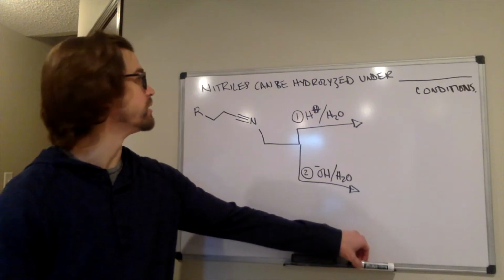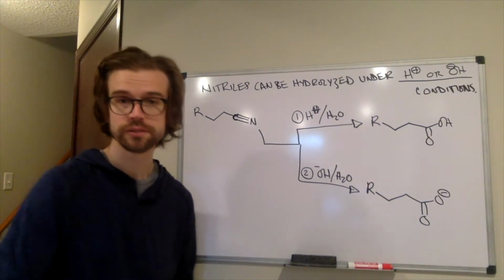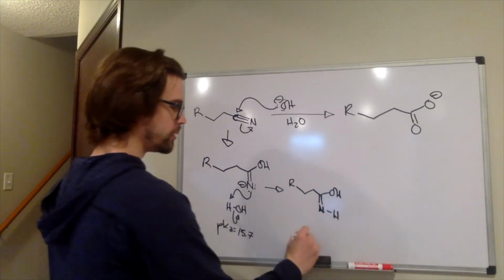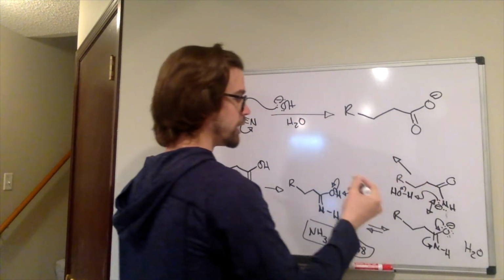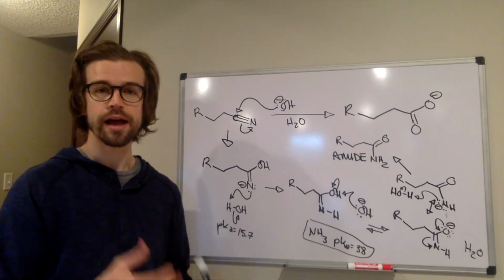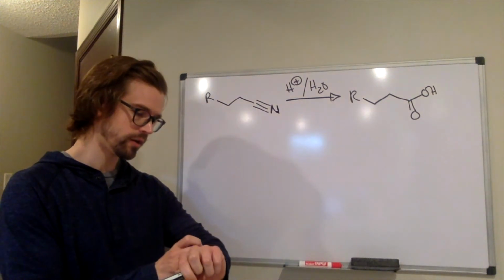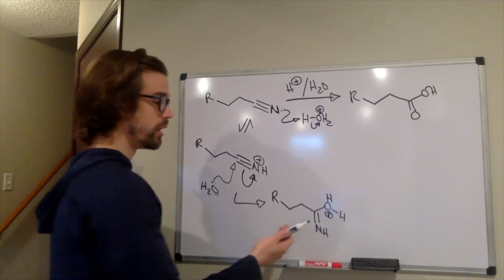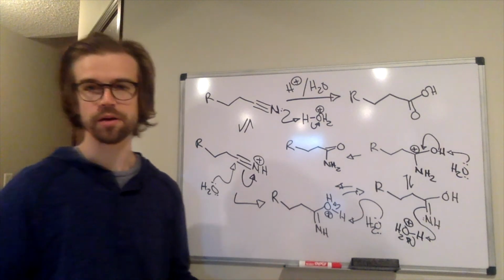Nitrile Hydrolysis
How are nitriles hydrolyzed and how do the mechanisms work?